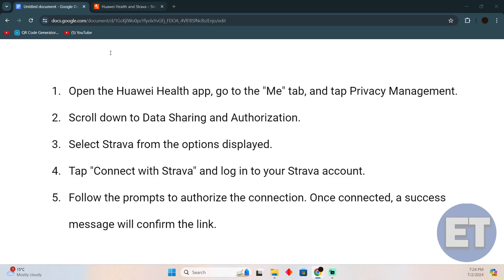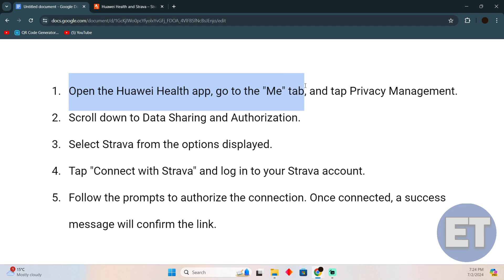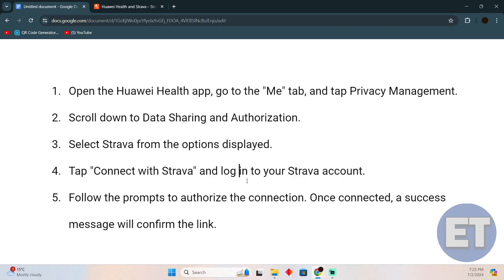HOW TO CONNECT STRAVA TO HUAWEI HEALTH 2025! (FULL GUIDE)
Welcome! In this guide, we'll show you "HOW TO CONNECT STRAVA TO HUAWEI HEALTH 2025!" If you're looking to sync your fitness activities from Strava to Huawei Health for comprehensive health tracking, this tutorial will provide you with clear, step-by-step instructions. We’ve got you covered with all the solutions you need to integrate these platforms seamlessly.

0:00 INTRO
0:06 TUTORIAL